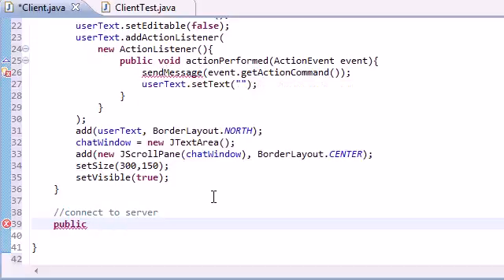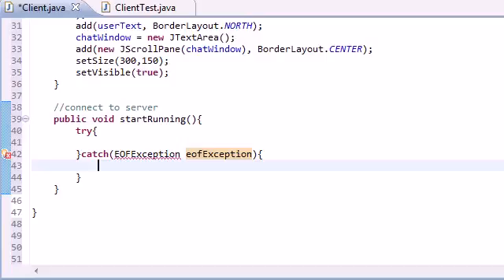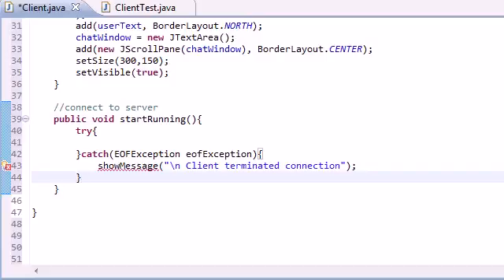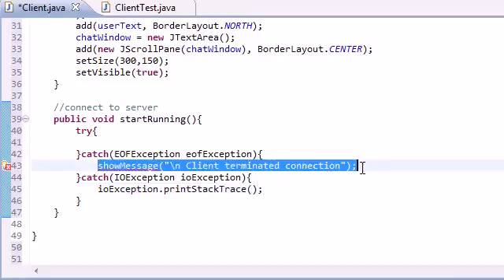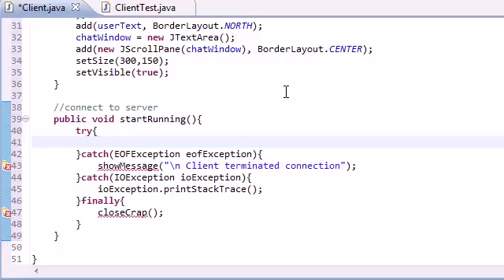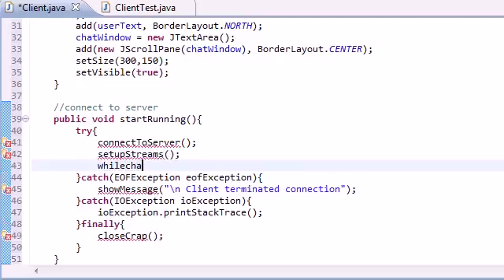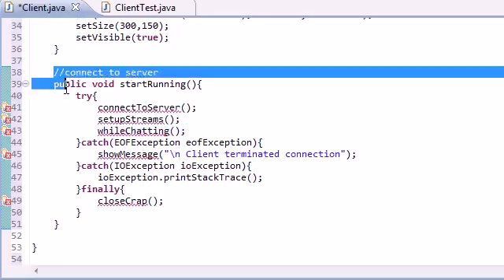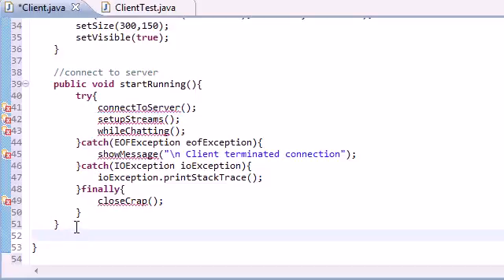Intermediate Java Tutorial 51 Setting Up the Client for Chatting YouTube